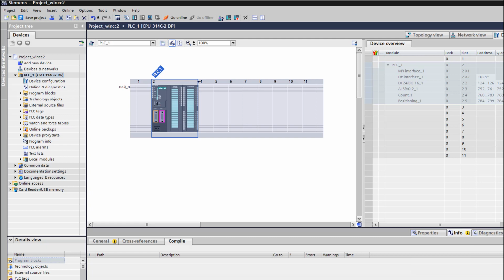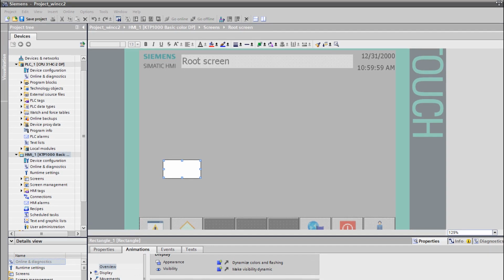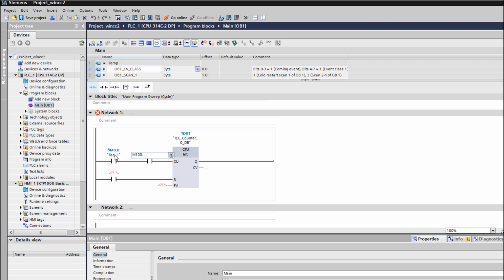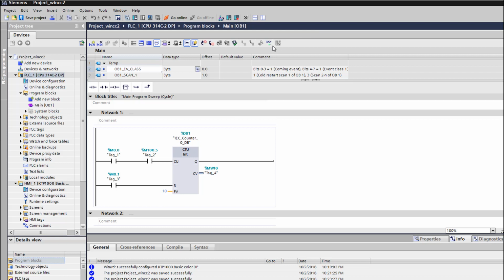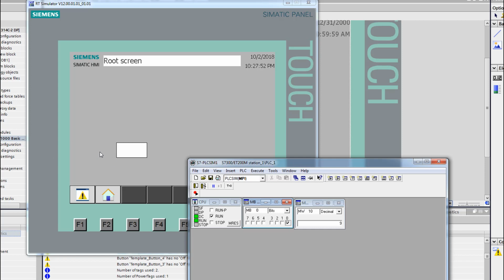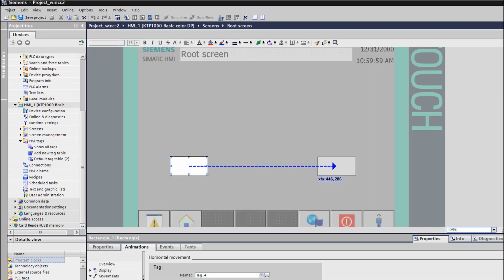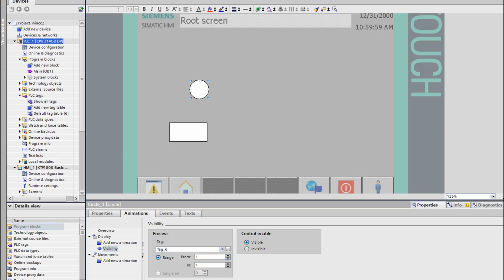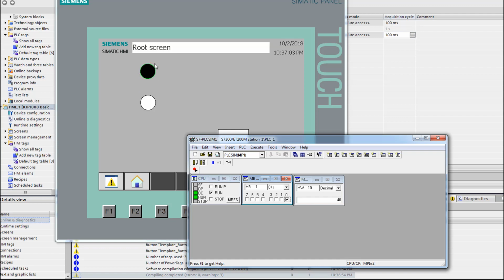Siemens TIA Portal Tutorial #4_2 HMI/SCADA WinCC Animations/Movements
Hello in this tutorial we are trying animations in Wincc flexible like movements and display... also having a peek on counters.